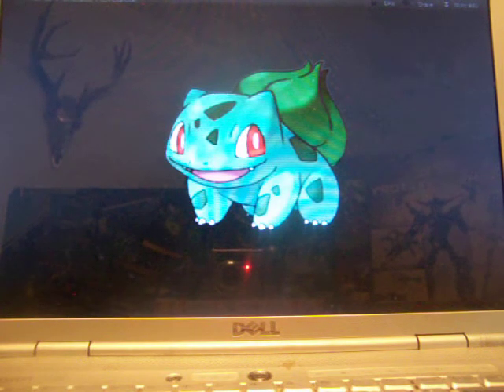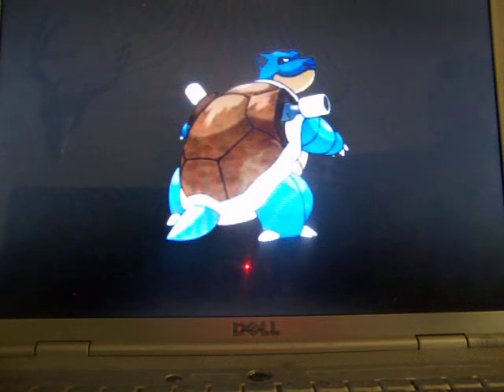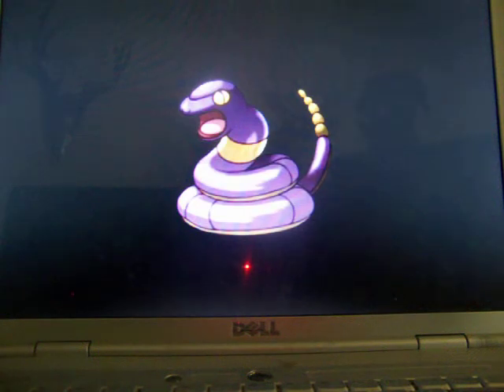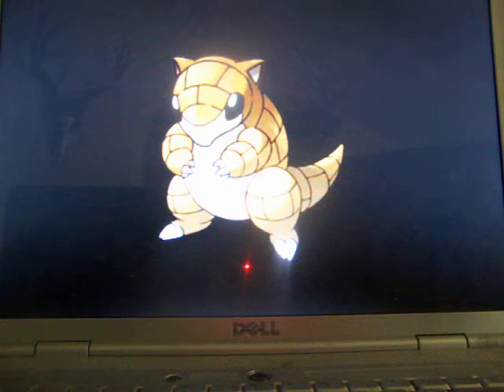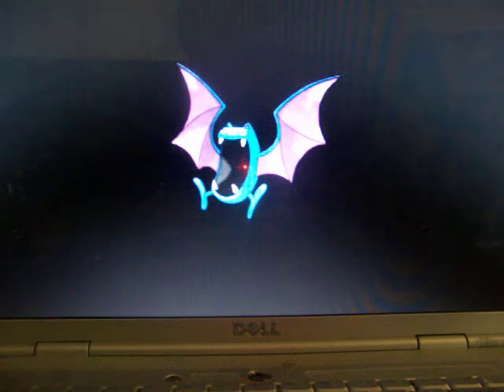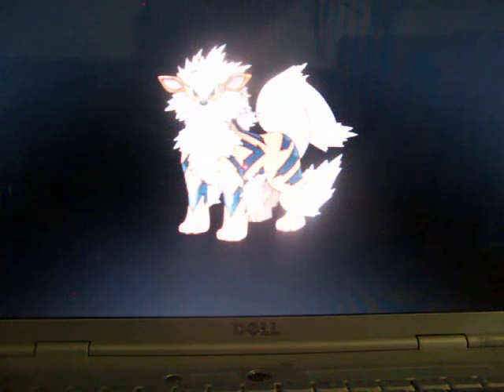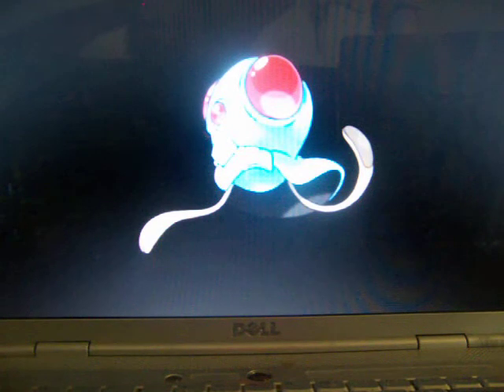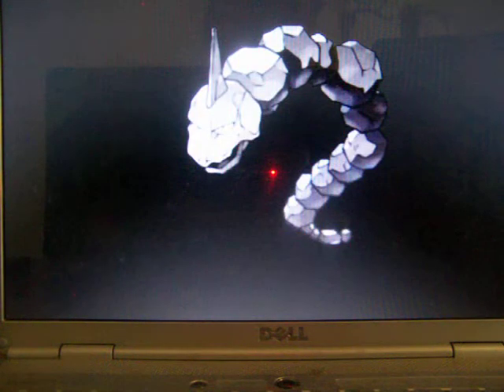pokemon pokedex 1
pokemon got reviaw them a got to reviaw them all pokemon